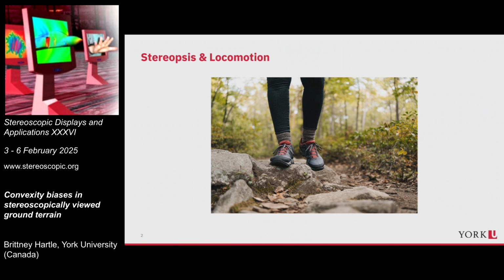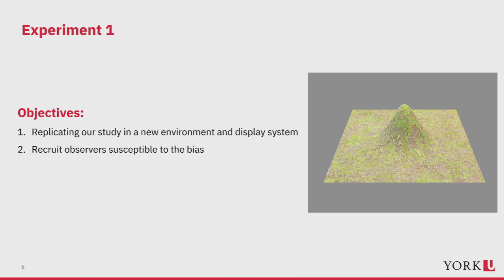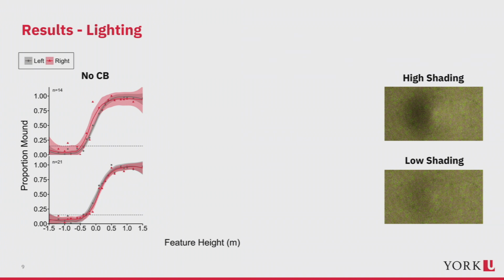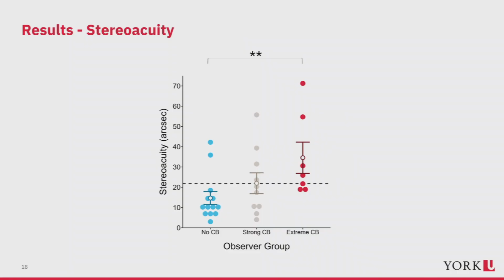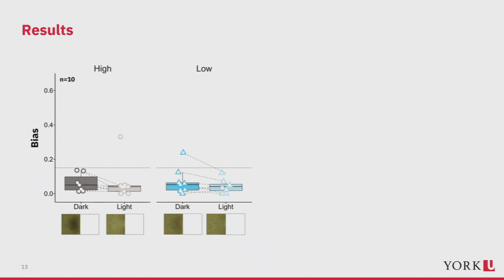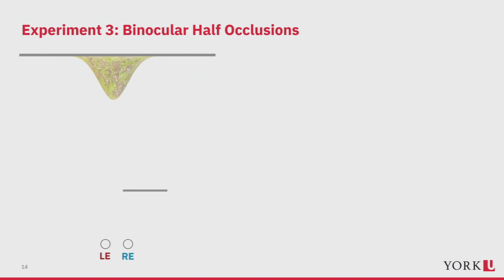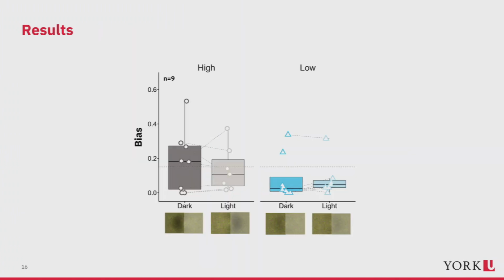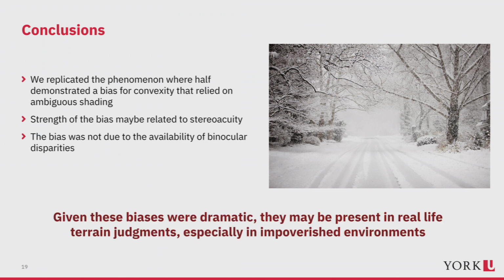SD&A 2025: Convexity biases in stereoscopically viewed ground terrain (2D)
This presentation was delivered at the SD&A 2025 conference (3-6 February 2025) held in Burlingame, CA USA.

Title: Convexity biases in stereoscopically viewed ground terrain [SDA-339]

Abstract: Judging the ‘lay of the land’ during locomotion relies on the integration of an array of perceptual and motor cues. We demonstrated that stereopsis plays a substantial role in discriminating surface perturbations of ground terrain; however, observers were often biased towards perceiving convex surfaces when shading cues were highly salient. The aim of the current study was to 1) determine if this bias is replicated under different viewing conditions, and if so, 2) to better understand the source of the phenomenon. To this end we first replicated our previous study. We then show that the convexity bias was not driven by unreliable stereoscopic cues in low illumination, but instead depended on the presence of the shading itself. We did so by varying the availability of binocular disparity by (i) only showing half of the surface binocularly or (ii) presenting the full surface to one eye and half of the surface to the other. The convexity bias only overrides stereopsis when it defines a smooth coherent surface with intense shading. Importantly, our observers possessed normal stereoacuity, yet 50% of them used an ambiguous shading cue to judge terrain. Under impoverished viewing, this could lead to potentially dangerous errors during locomotion.

Speaker: Brittney Hartle, York University (Canada)